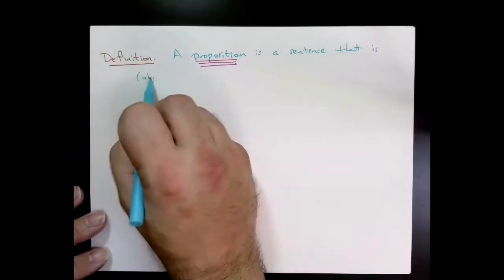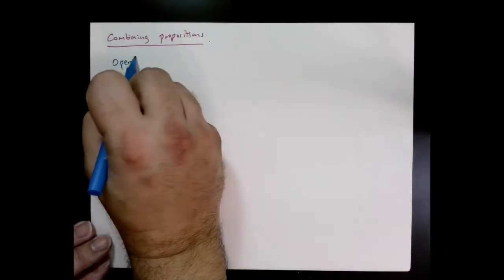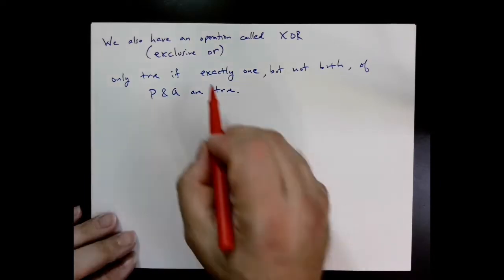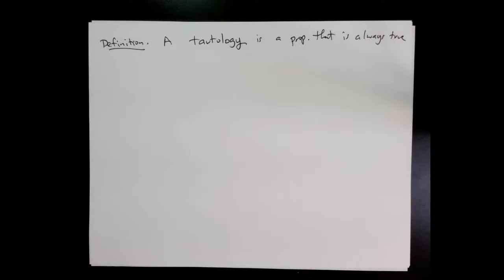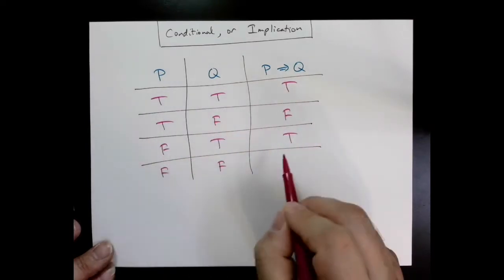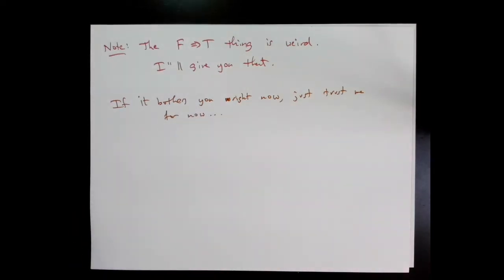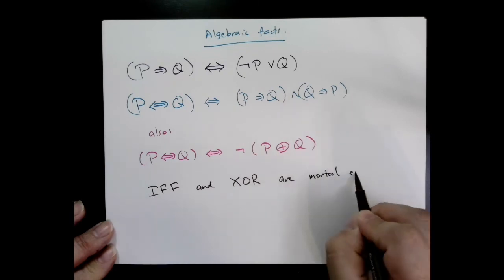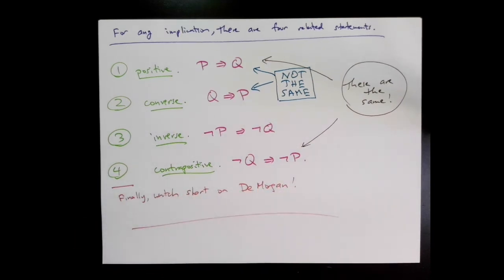Lecture 2: Propositions and How To Combine Them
This will be lecture 2 for my MATH 347 Spring 2022 class

00:00 - Introduction
00:19 - Definition and examples
01:28 - Combining propositions
04:43 - Implications
07:33 - Contrapositive and friends